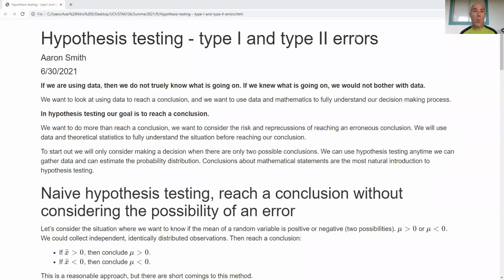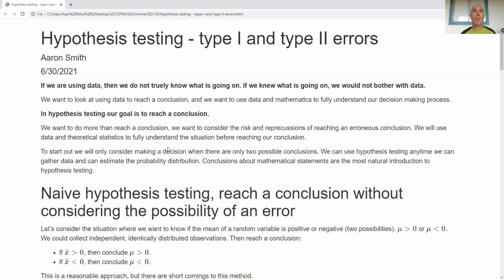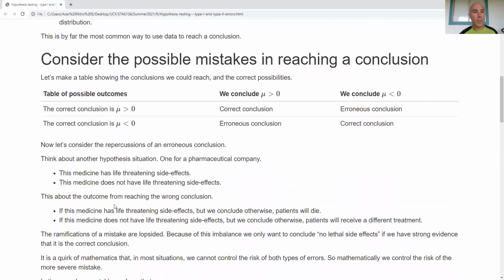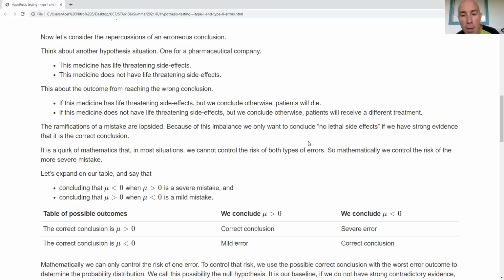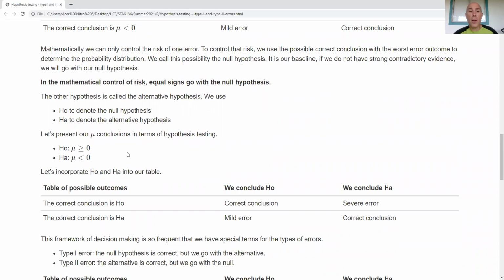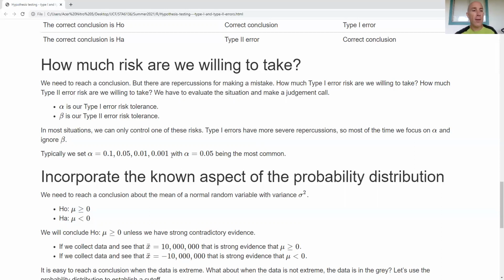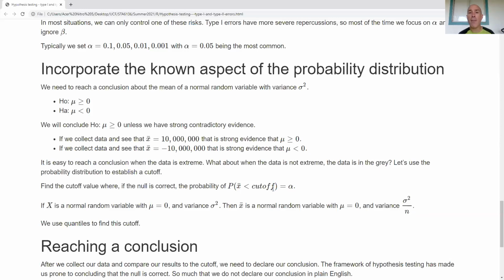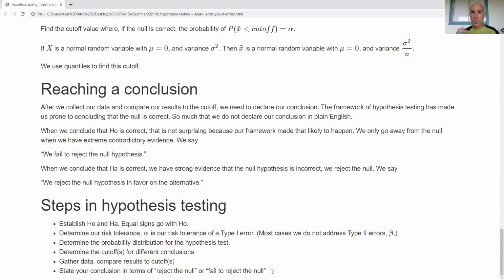Hypothesis testing - type I and type II errors